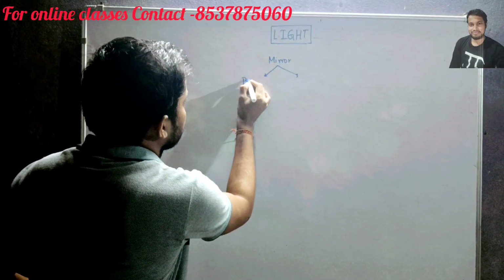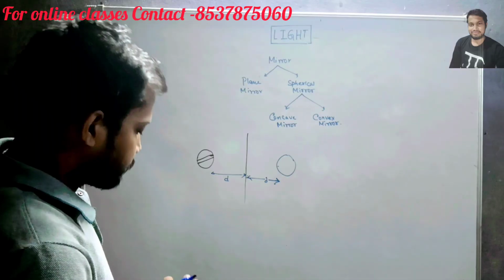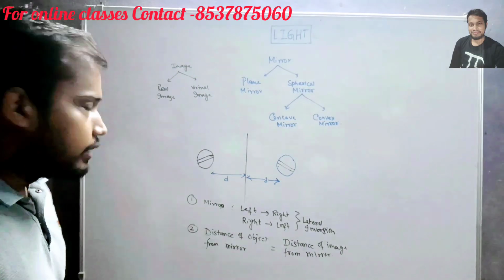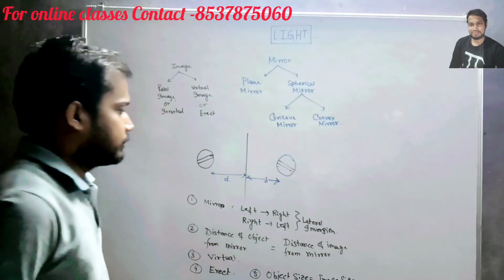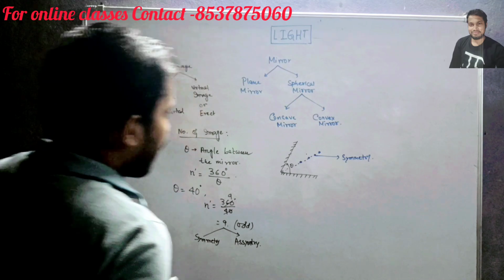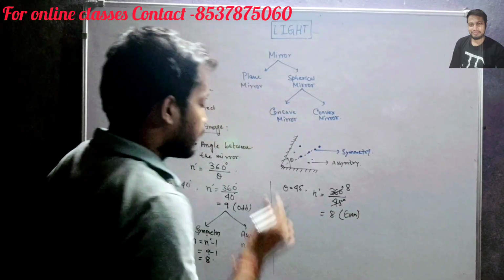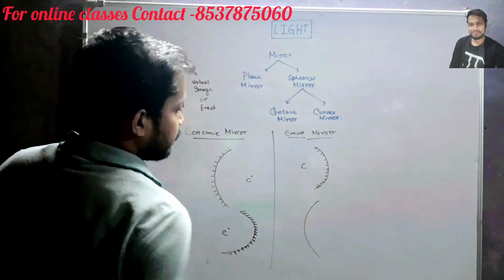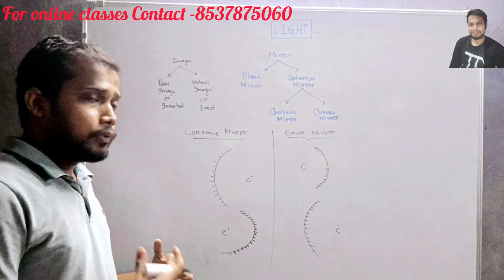One Shot Physics Chapter Light (Part-2), Class 10th CBSE-X Boards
One Shot Physics Chapter Light class 10th CBSE-X Boards